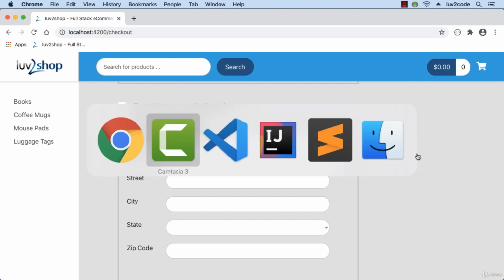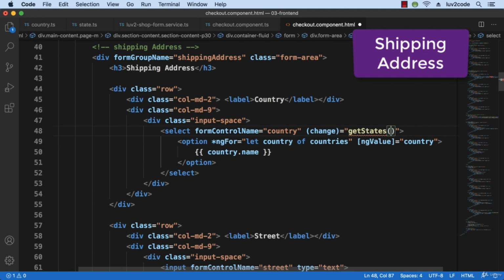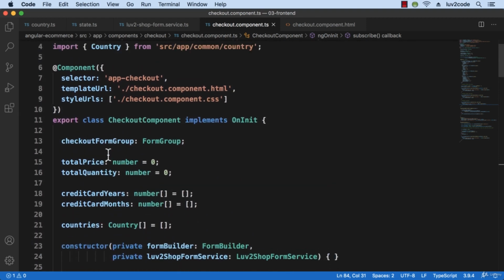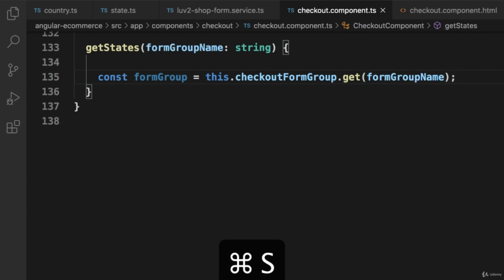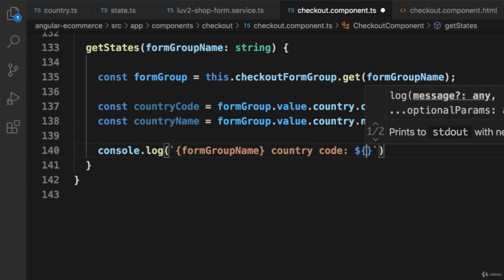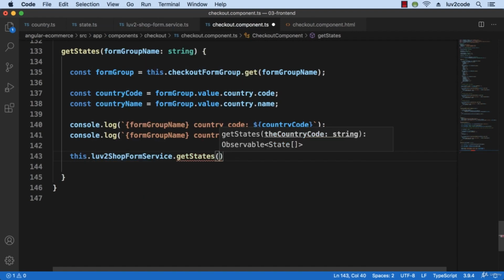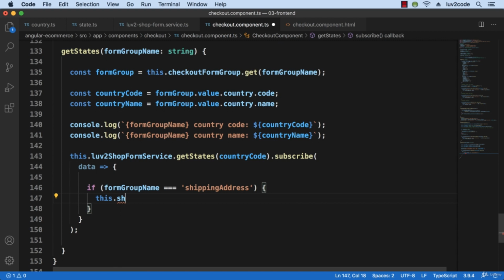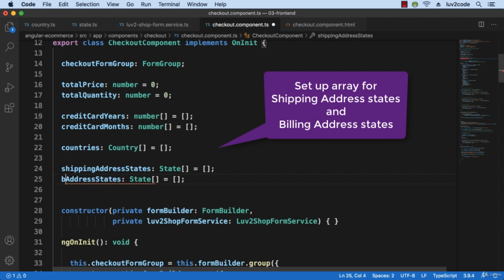20 17 Angular Project Checkout Form Populate Countries and States States